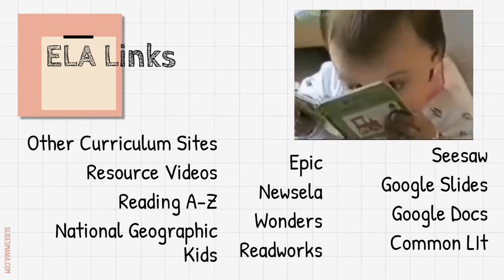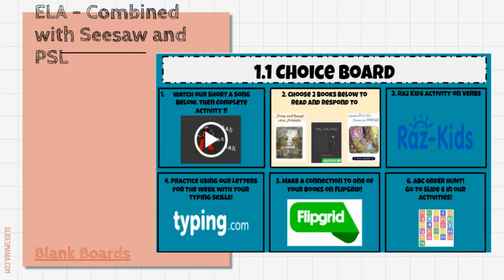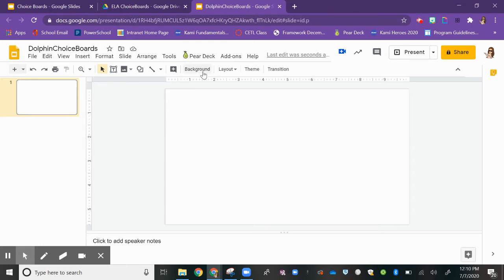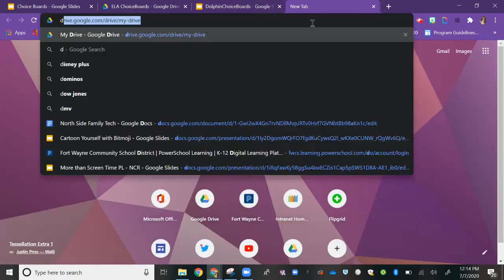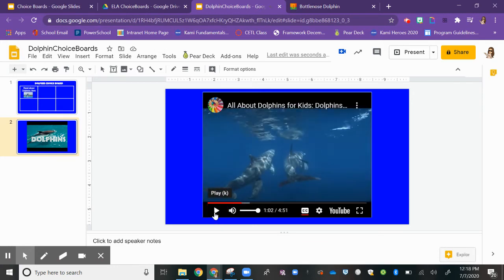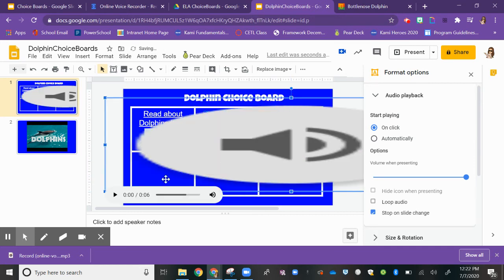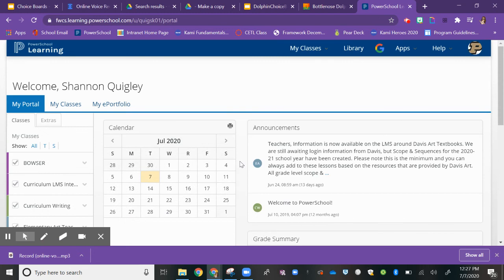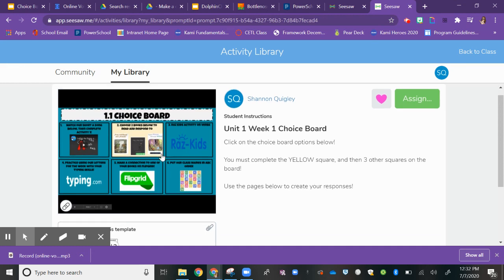Creating Student Choice Boards!